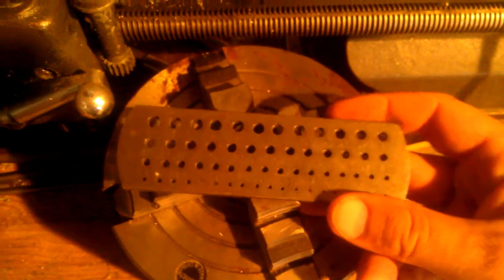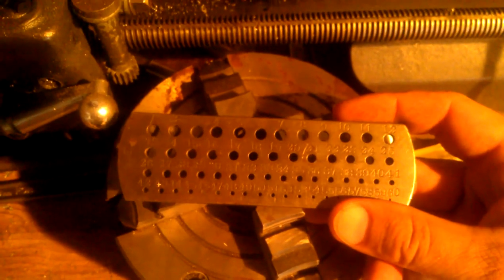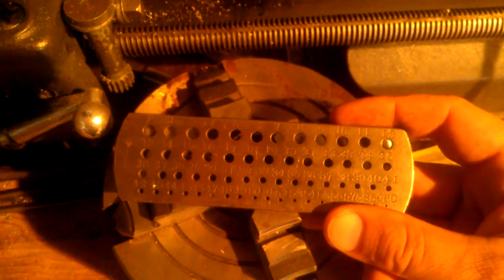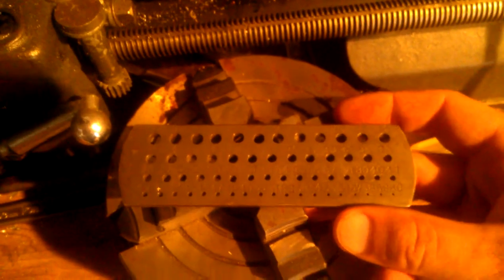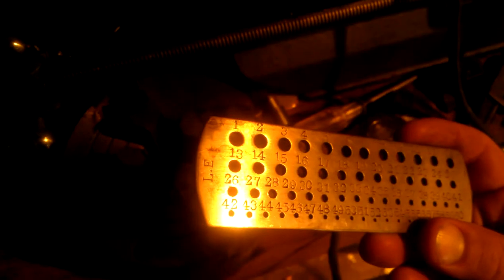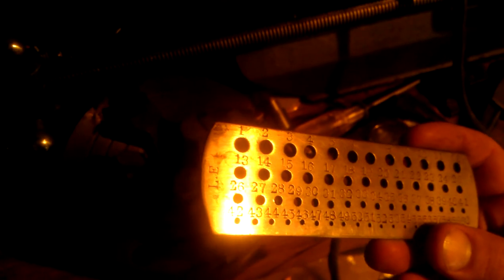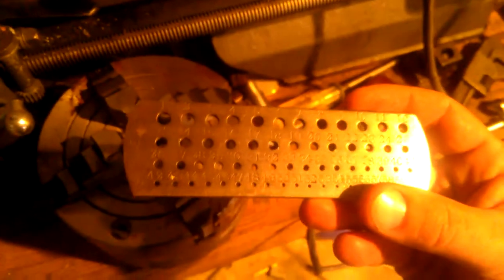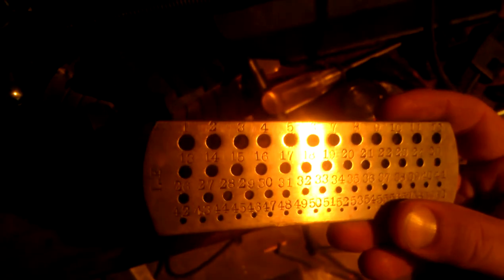Tool score #6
Numbered drill gauge